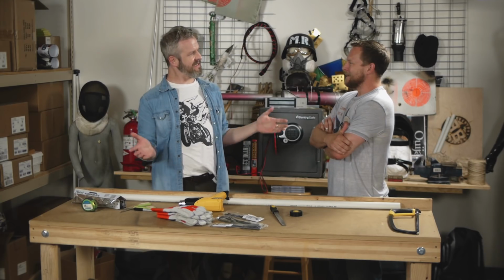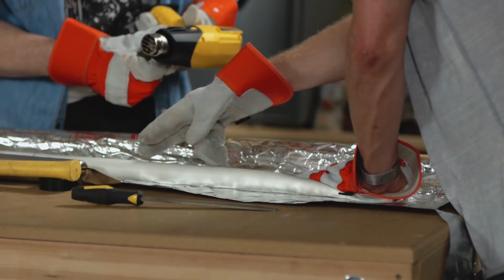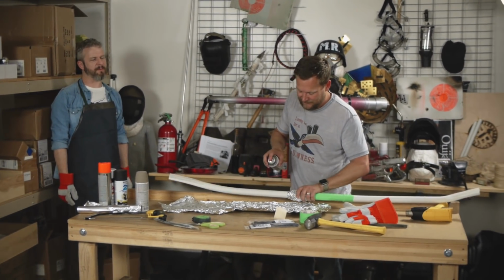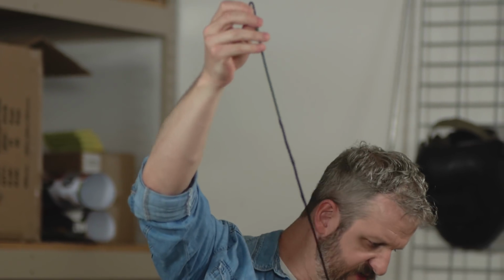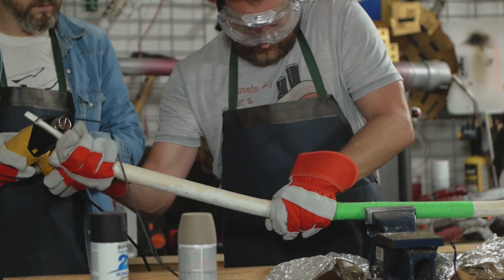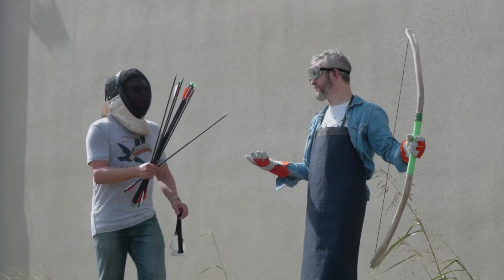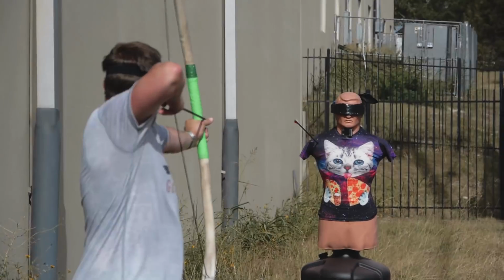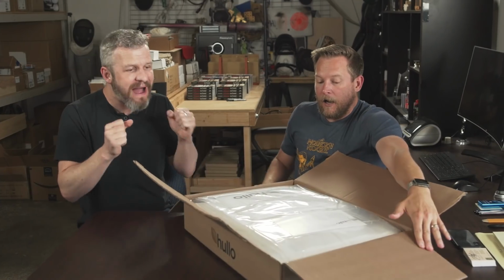Improvising a PVC Bow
Stone Age. Bronze Age. Iron Age. PVC Age.

Unedited footage for this episode  ($5+ patrons):
Reference Material
Music used in this episode:
"Feel the Boogie" by Bassti

This episode was made with the help of:
Charles Gross - remote audio engineer
Sarah H. (Rev) - first draft of english captioning
Our Mailing Address
Modern Rogue